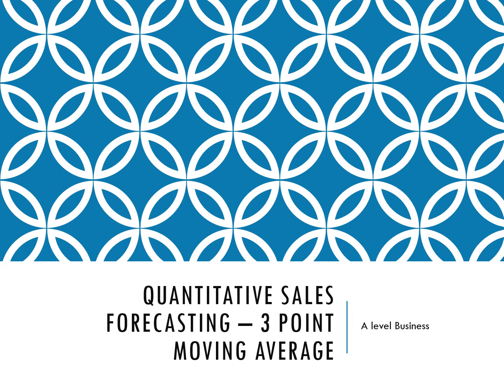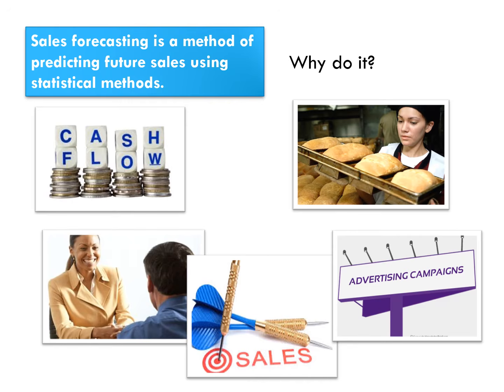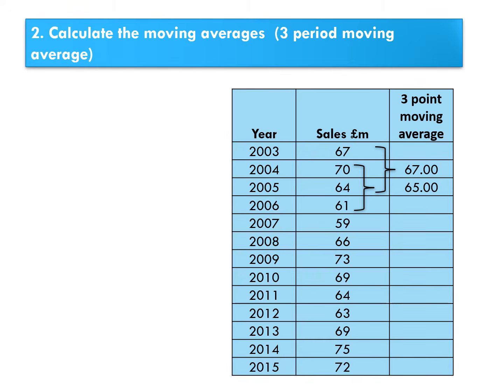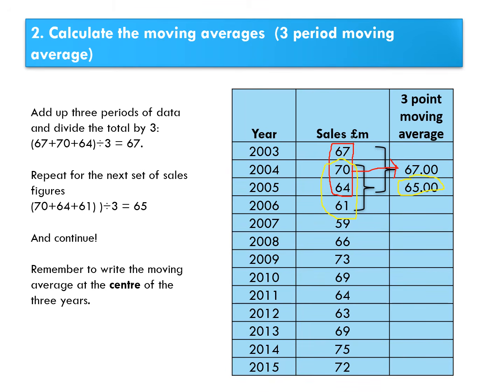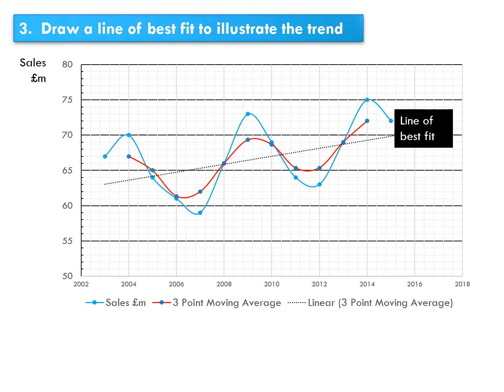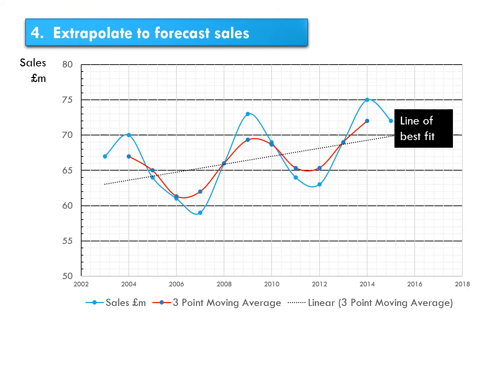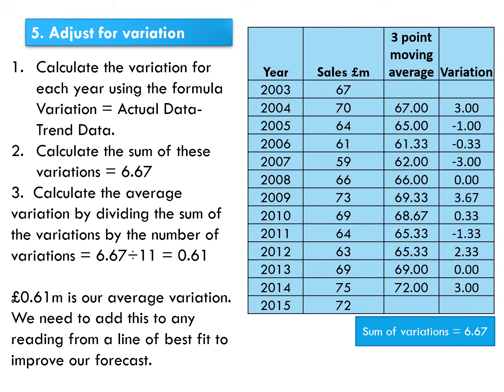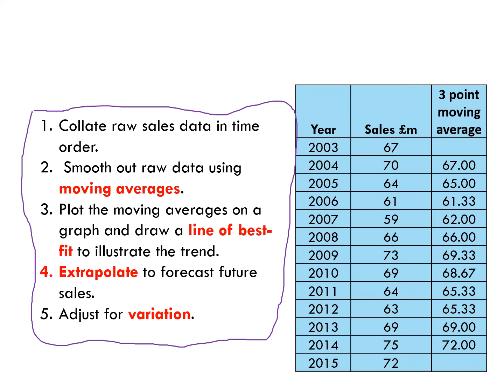21 Quantitative sales forecasting 3 point moving average REC